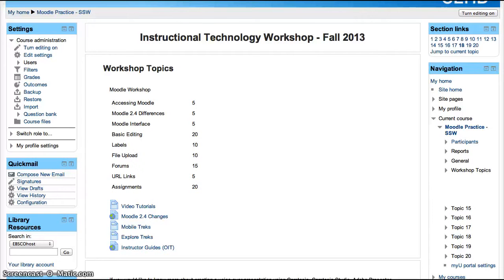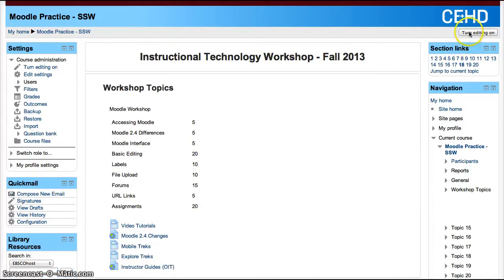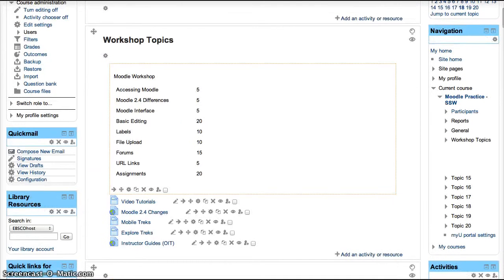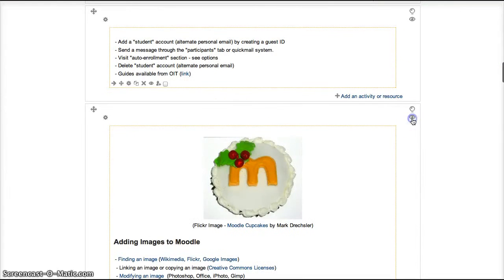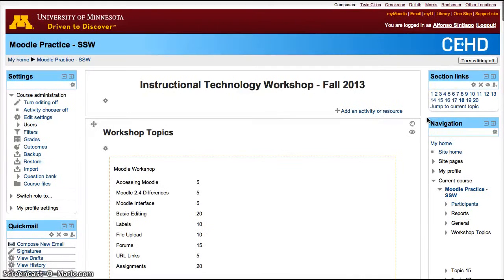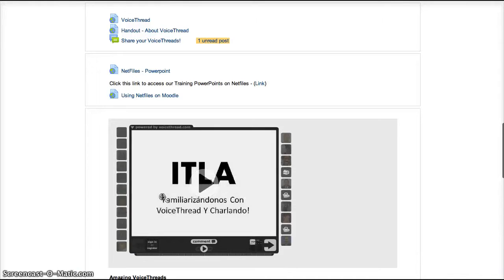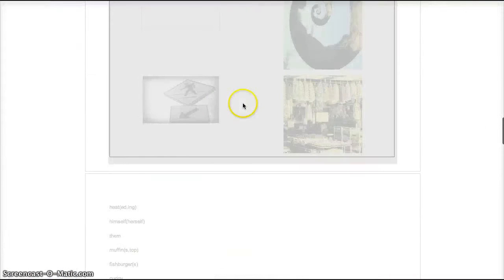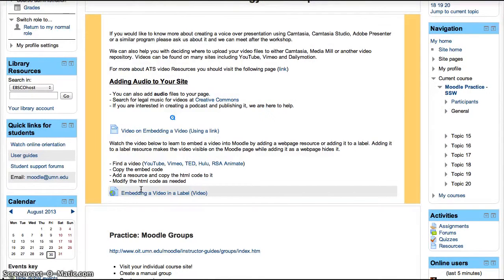Moodle 2.4 Making Moodle Less Cluttered (2013)